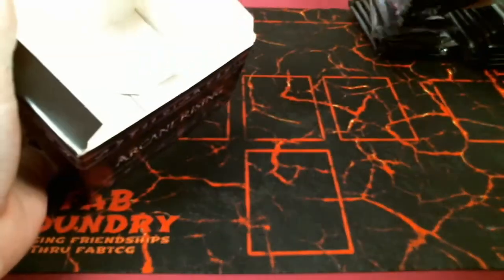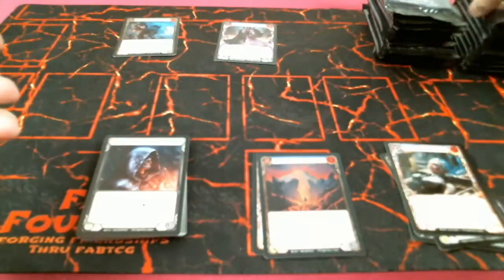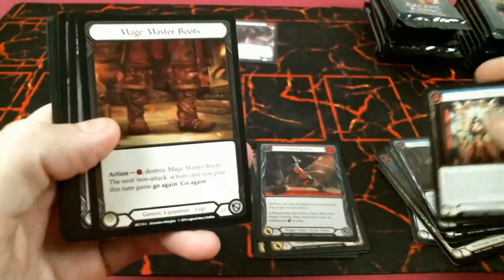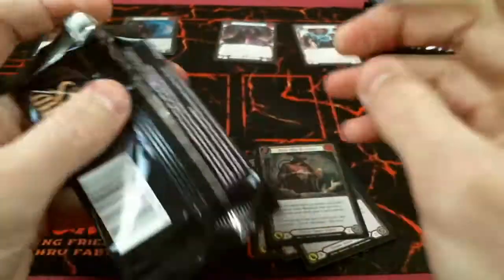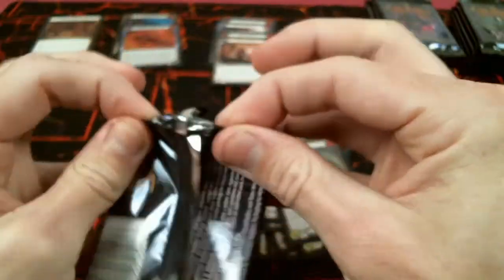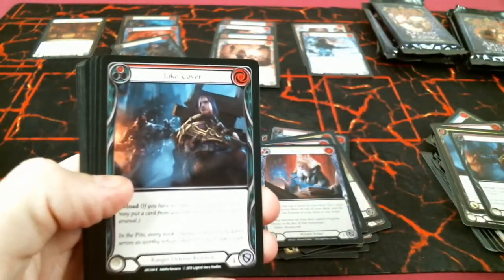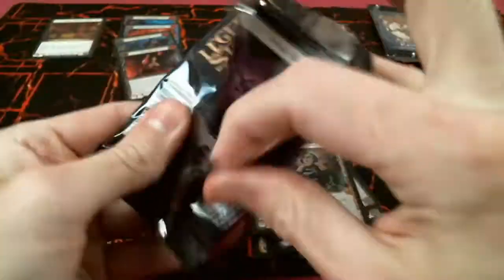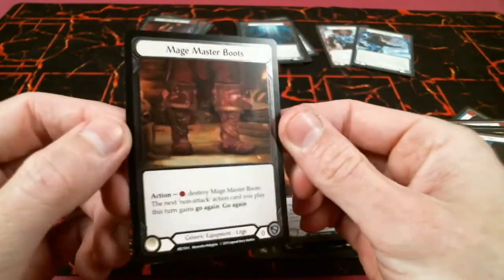CRU Talk - Arcane Rising Box Opening 5 - Flesh & Blood TCG - FaB Foundry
* Sorry for the technical issues with focus. Working with a new camera *

Today we talk about LSS's recent announcement about the upcoming Crucible of War release.

Let's Forge the FaB Community together!

Check out other great FaB content creators!